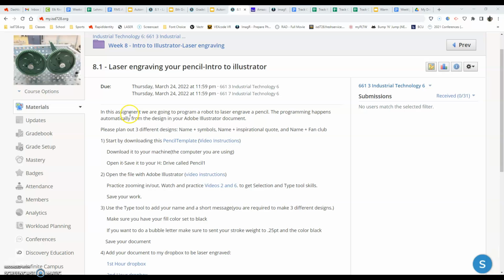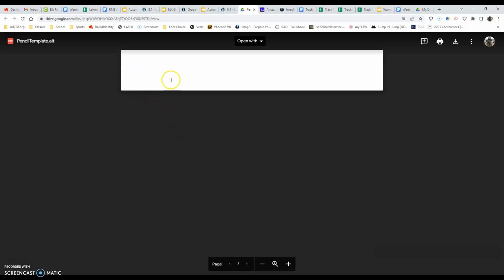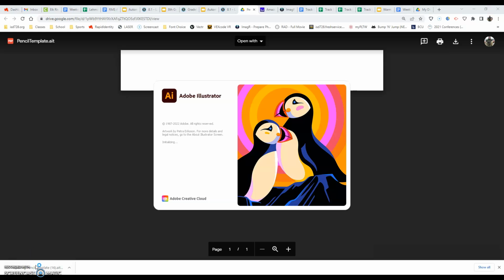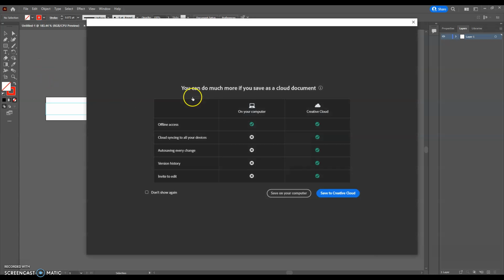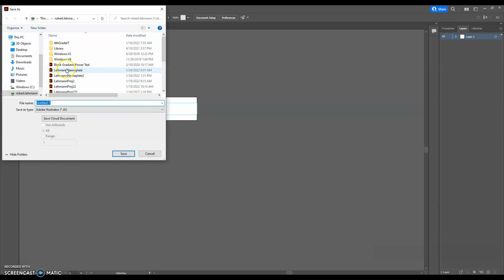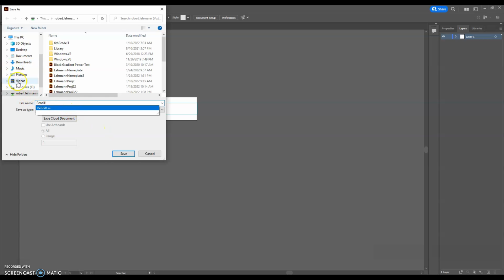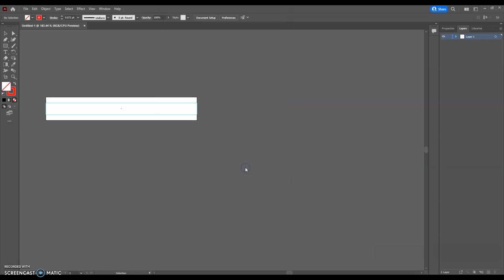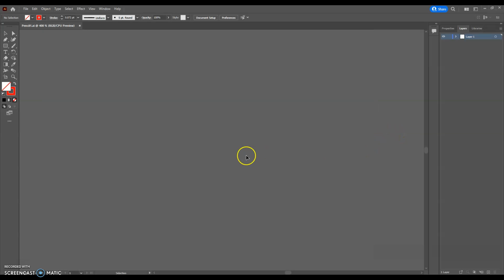Laser engraving-Downloading Pencil template, save to your (H:) drive and rename.